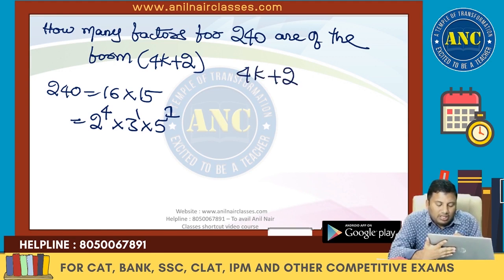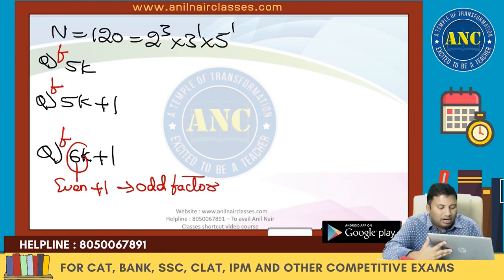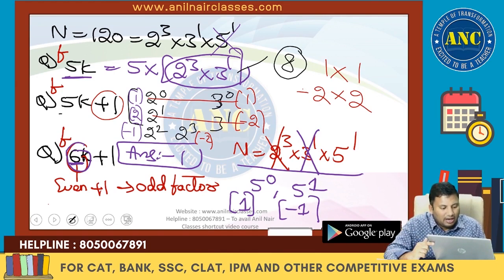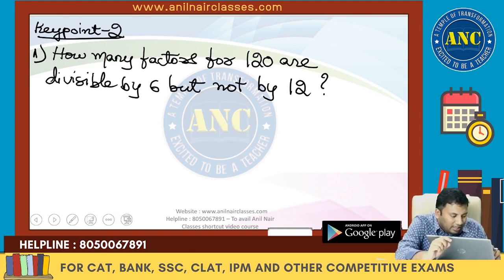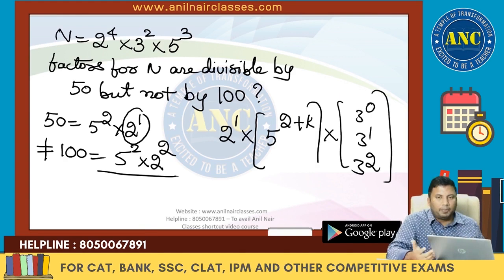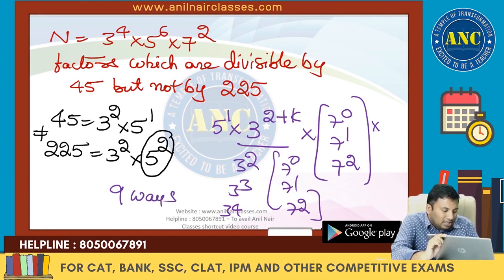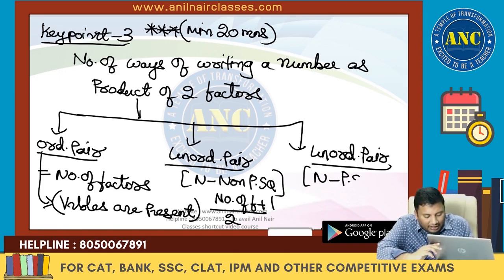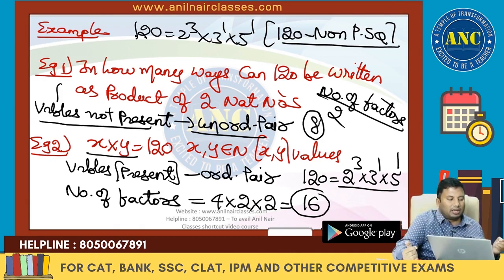Factors and Multiples || Session- 9 || ANIL NAIR CLASSES || Shortcuts, Concepts & Problems